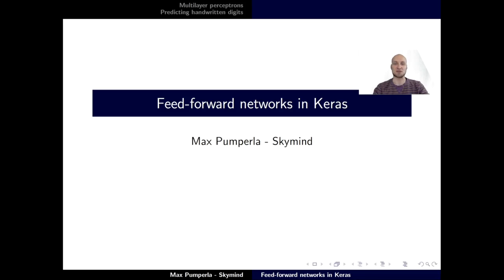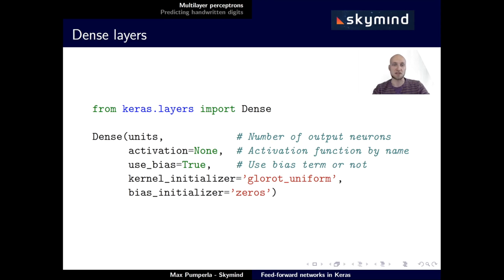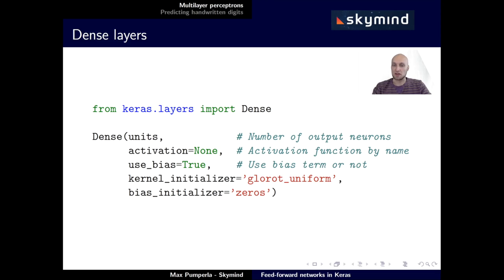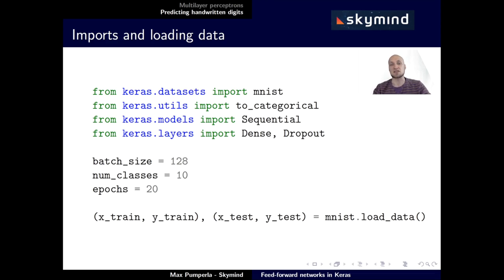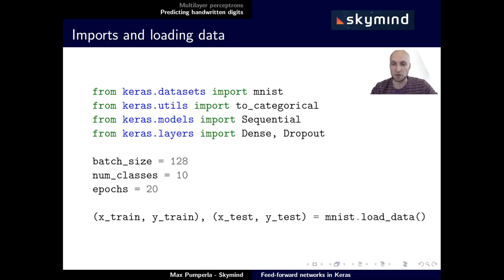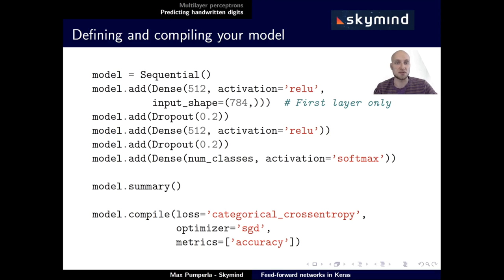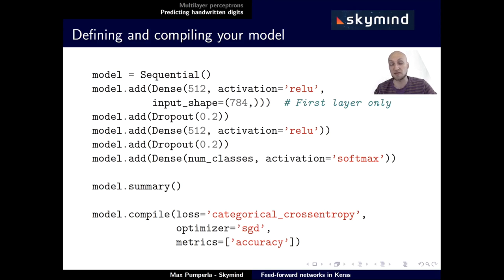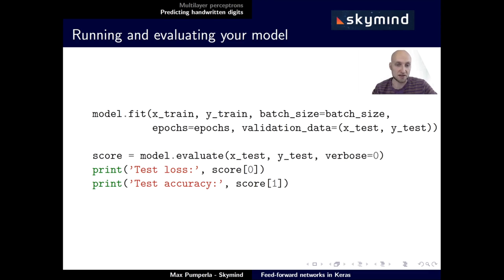Feed forward networks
In this video, you're going to learn to implement feed-forward networks with Keras and build a little application to predict handwritten digits. In the introduction to deep learning in this course, you've learned about multi-layer perceptrons or MLPs for short. These kinds of networks are also sometimes called densely-connected networks. And to build them, we essentially have to sack layers of so-called dense layers on top of each other with activations. A technique that we're going to use for regularization is called a Dropout, and we build Keras Dropout layers into our network to achieve that. We then build a sequential model from both Dense and Dropout layers to arrive at an application.
The initial lectures series of this topic can find in the below links: